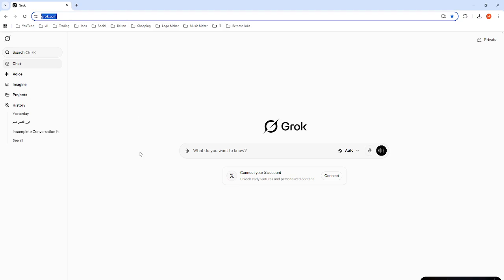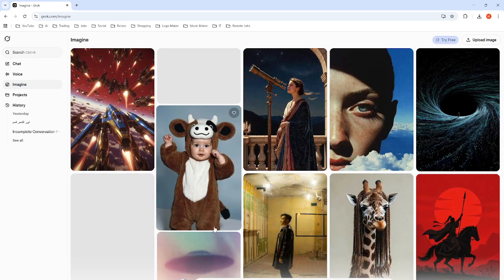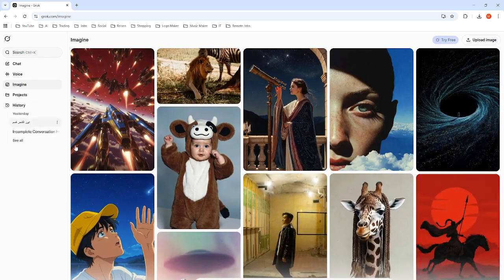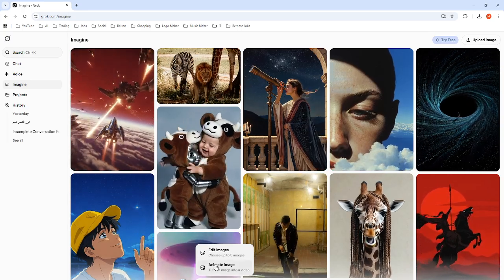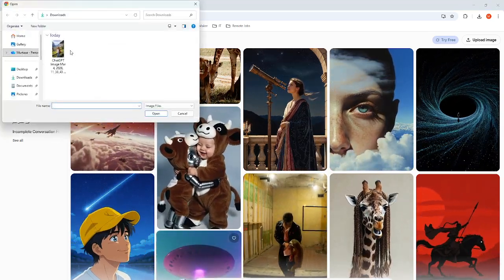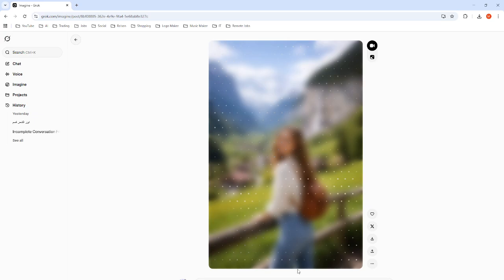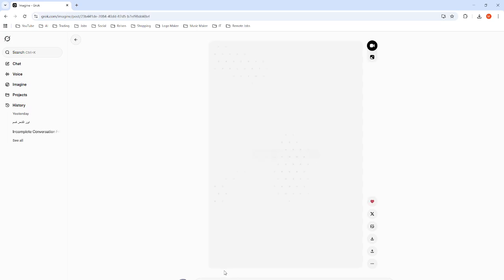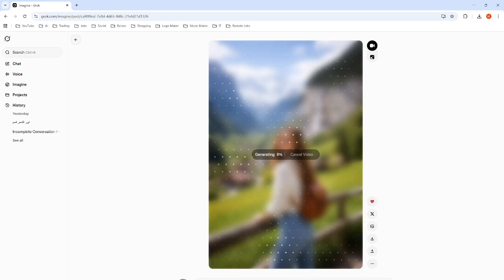Transform Photos Into Videos With Grok AI for Free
Want to turn your images into amazing AI videos for FREE? 🚀
In this step-by-step tutorial, I’ll show you how to generate video from an image using AI on Grok.com — completely free and beginner-friendly!

In this video, you’ll learn:
✅ How to access Grok AI
✅ How to upload your image
✅ How to generate AI video from photo
✅ Best prompts for better results
✅ How to download your AI-generated video

Content creators

AI enthusiasts

No paid tools. No complicated setup. Just simple and fast AI video generation!